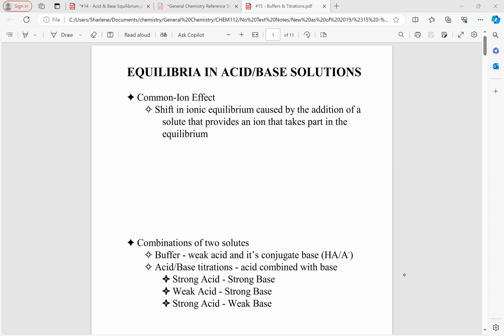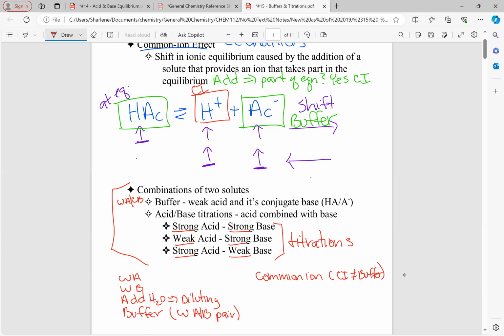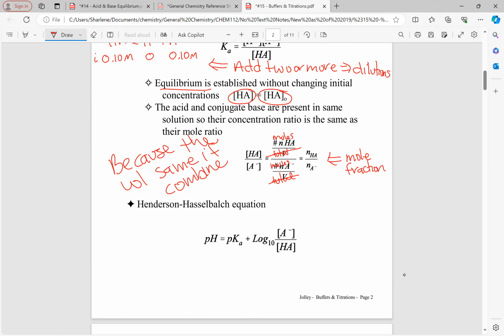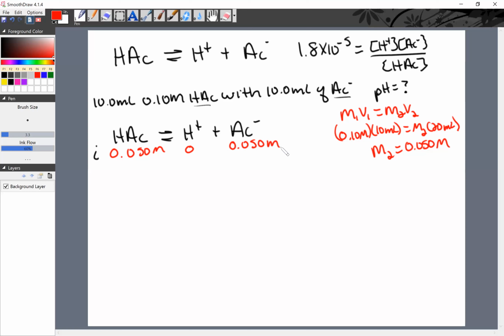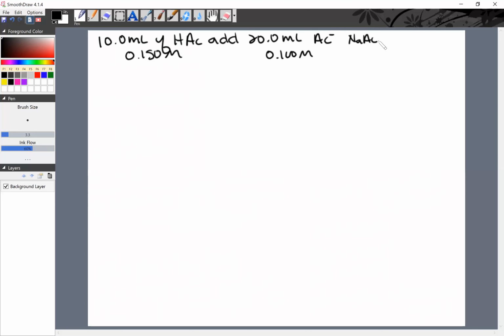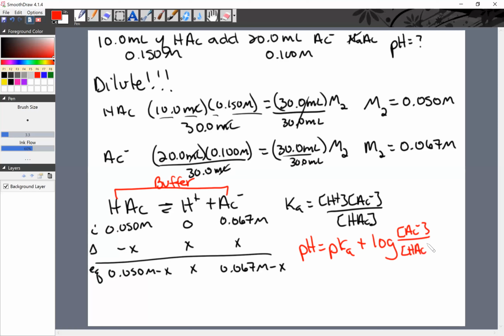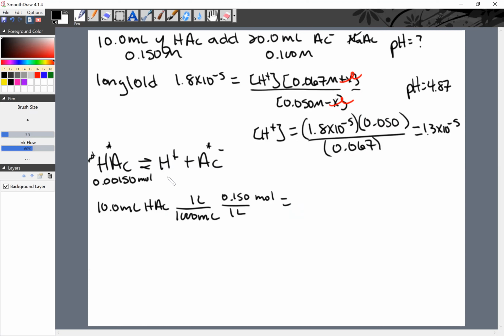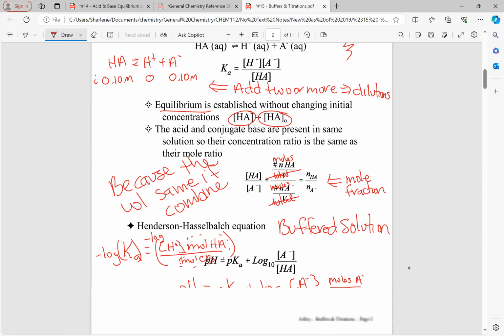Buffers & Titrations - 1 Buffers & Henderson Hasselbalch